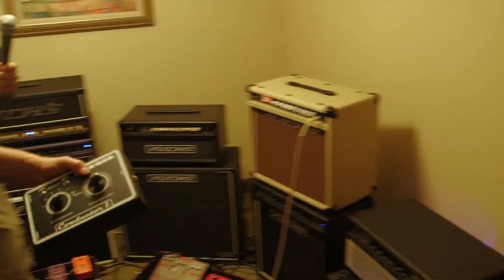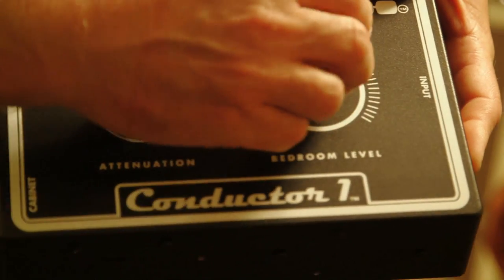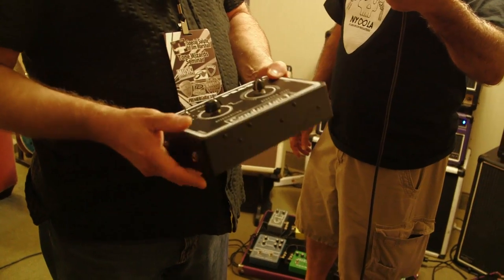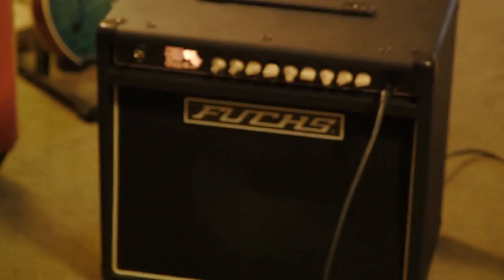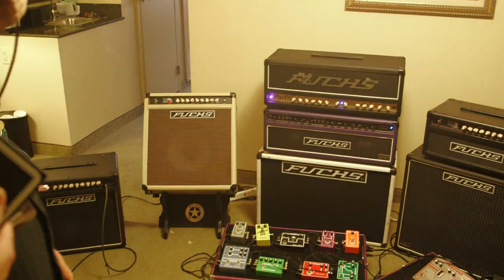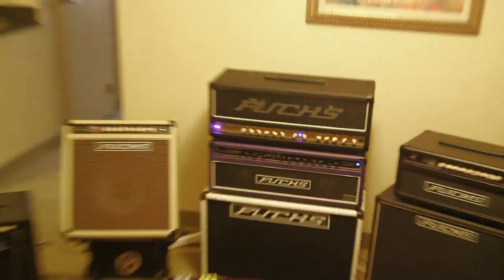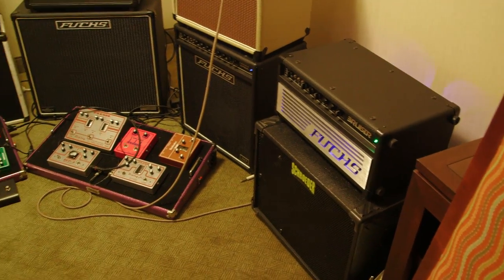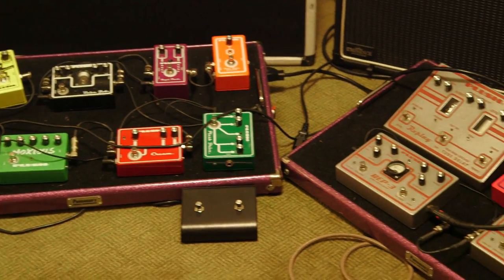New York Amp Show '12 Fuchs Amplification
Andy Fuchs tells of the latest amplifiers and effects.